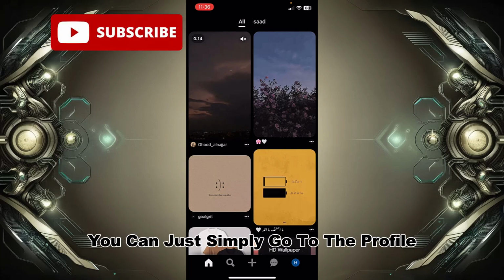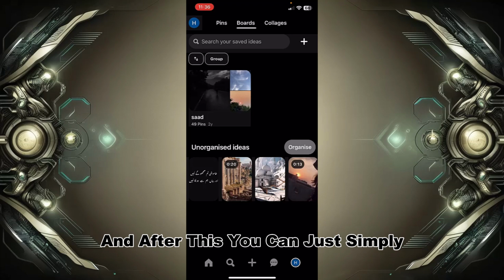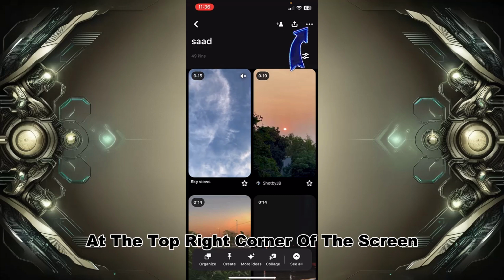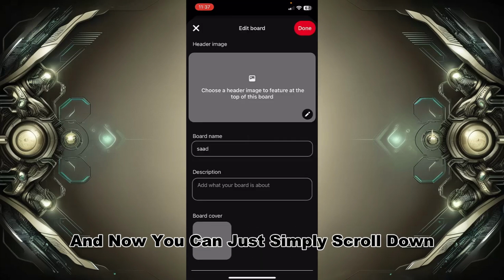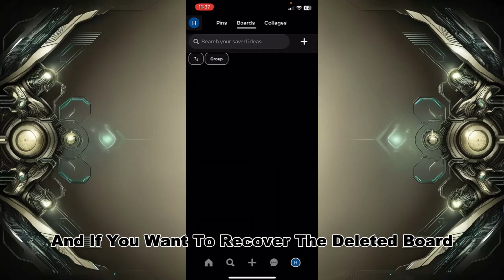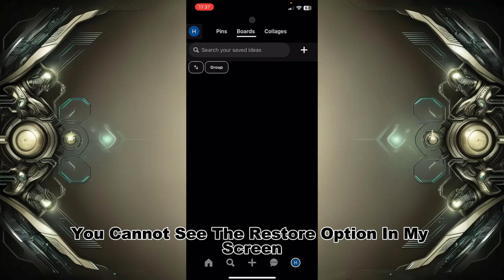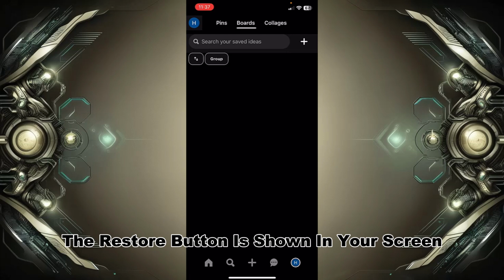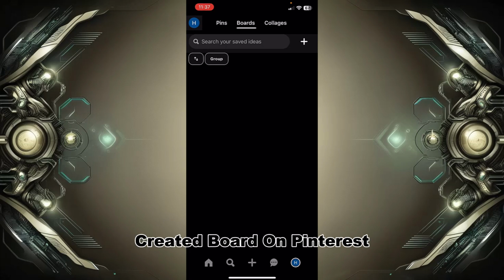How To Recover Deleted Board On Pinterest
In today's video we will learn How To Recover Deleted Board On Pinterest. Are you facing issues with your favorite apps or software? You’re in the right place! On this channel, I provide clear, step-by-step solutions to help you solve technical problems, troubleshoot errors, and optimize your apps and software. Whether it's installation issues, compatibility problems, or performance tweaks, I break down complex tech concepts into easy-to-follow guides.